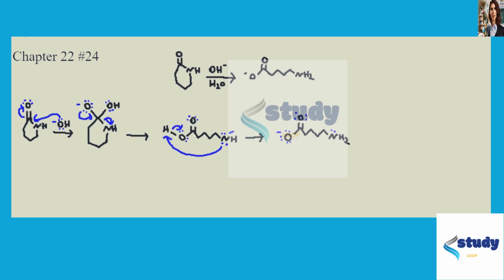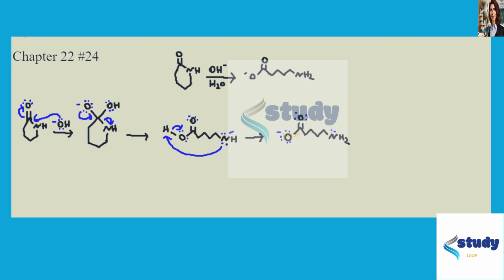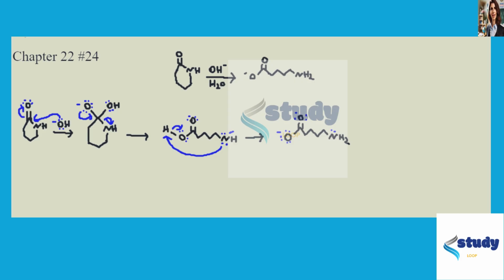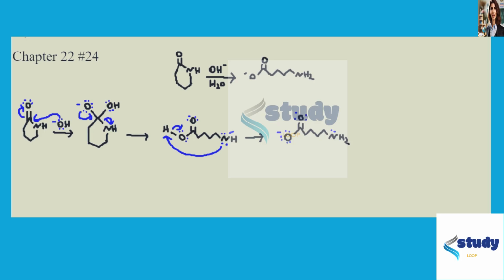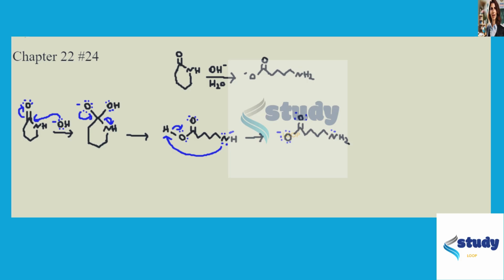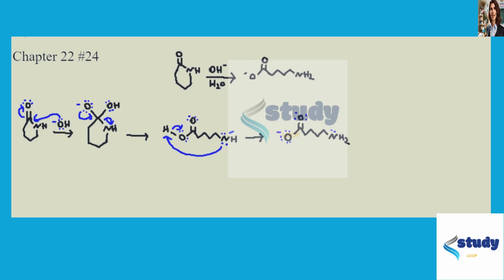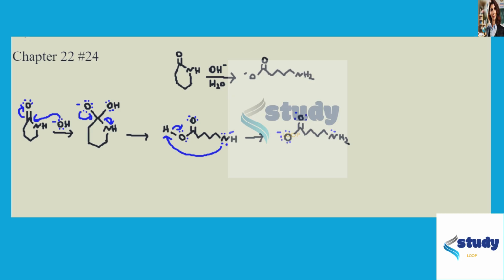[Chemistry] Draw a stepwise mechanism for the following reaction.